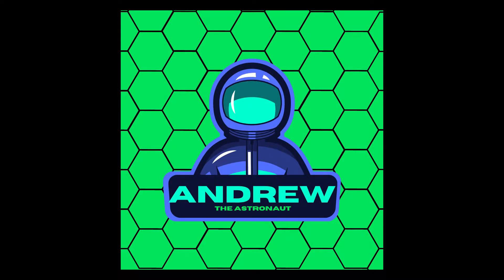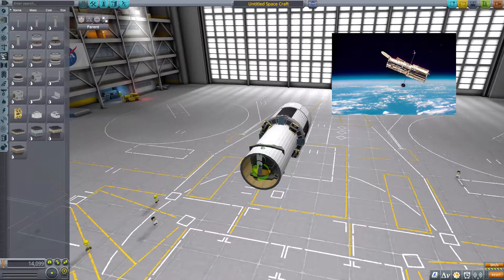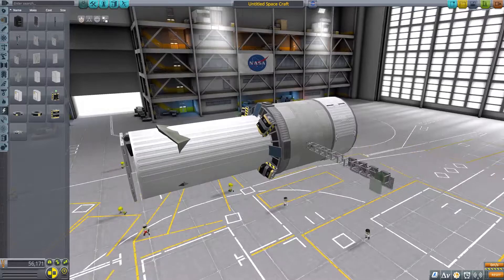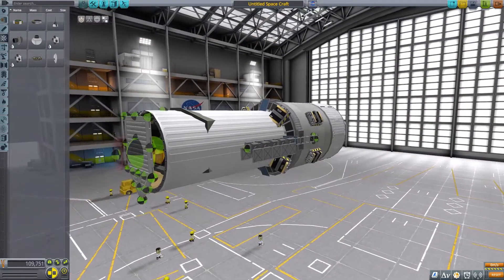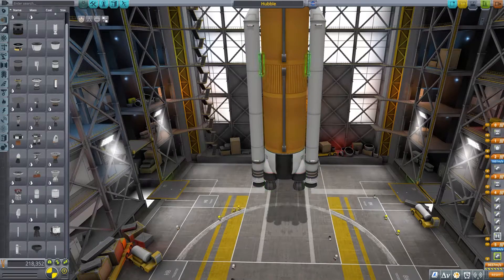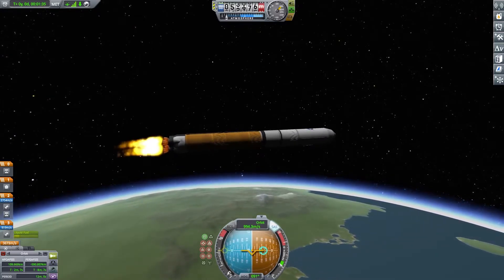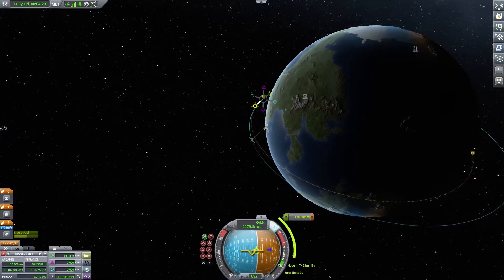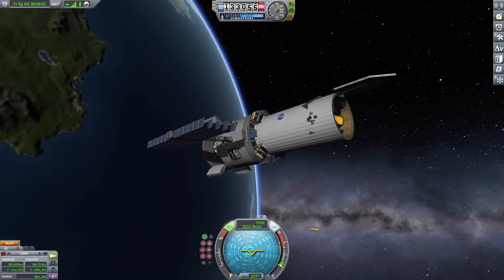KSP- Hubble Space Telescope Replica!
This is my first video on this channel and I hope you enjoy watching!

The music during the launch was a lofi version of the Legend of Zelda songs of storms remix, thanks to the creator!